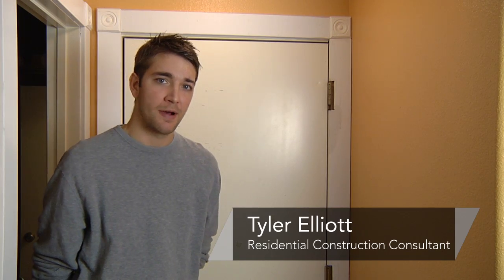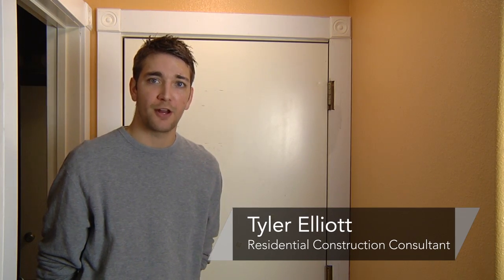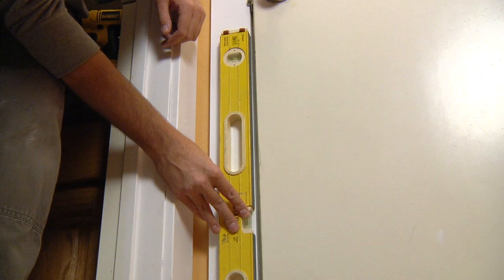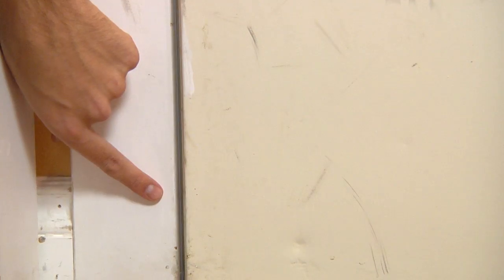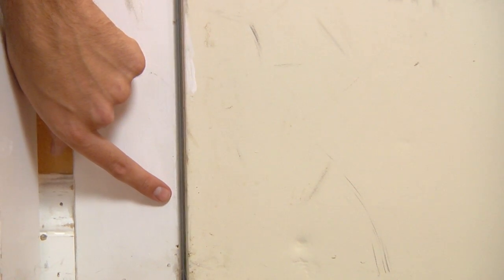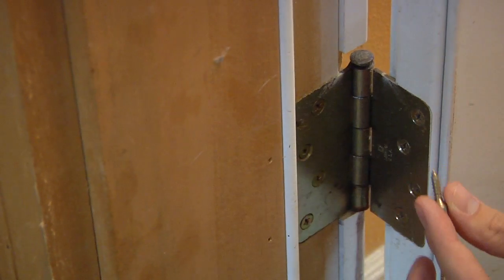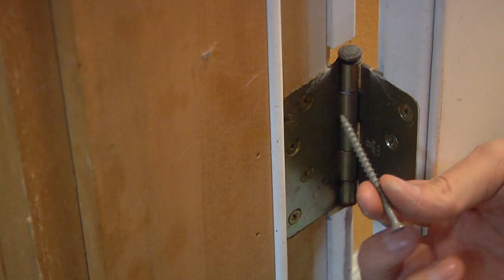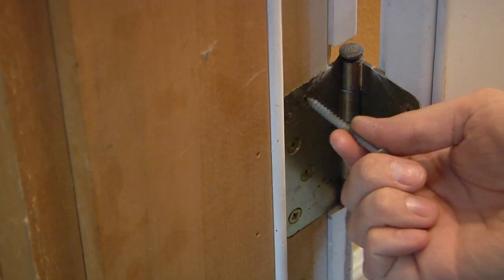Home Repair & Maintenance : Adjusting Out-of-Level Doors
Adjust out-of-level doors yourself with a screwdriver and a few simple steps. Level your own doors with instructions from a residential construction consultant in this free video on adjusting out-of-level doors.

Expert: Tyler Elliott
Bio: Tyler Elliott is a residential construction expert with almost a decade of professional residential construction experience.

Series Description: Maintain your home and make simple repairs with clear, step-by-step instructions. Tackle tasks including appliance installation, drywall repair, electrical work, and more in this free video series on home maintenance and repair.